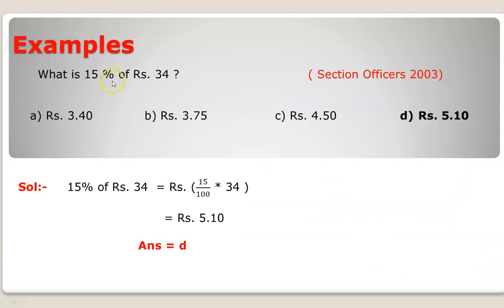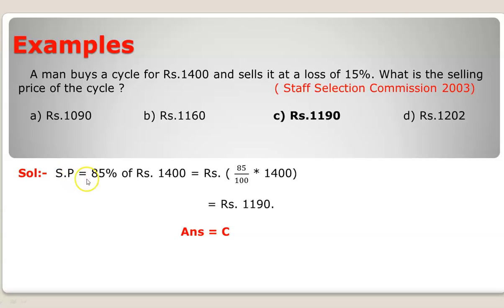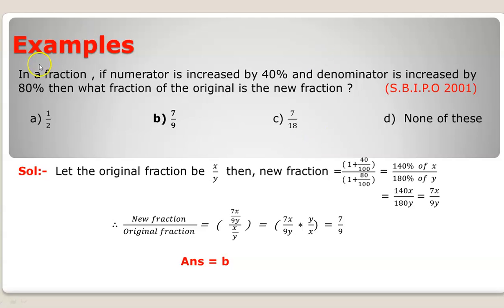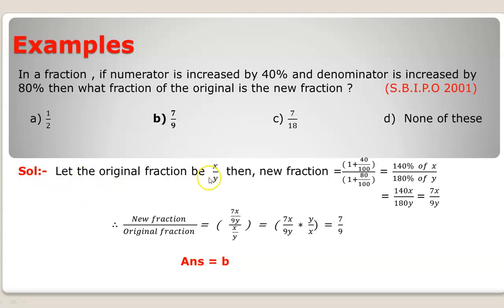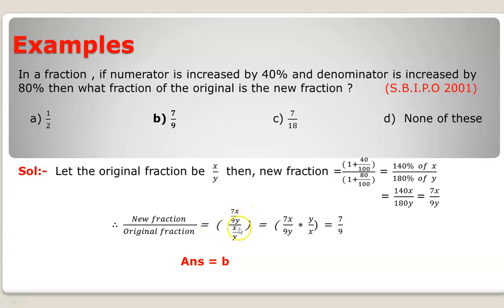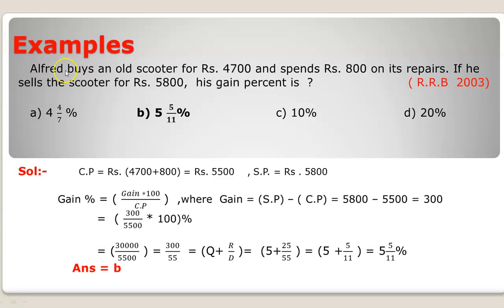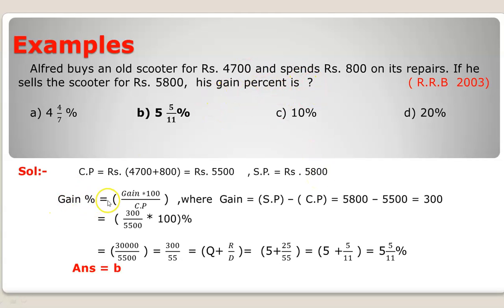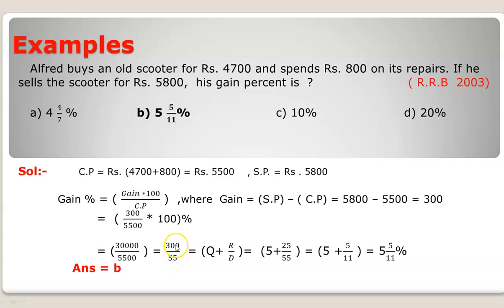Lecture 4 Percentage by RSJ